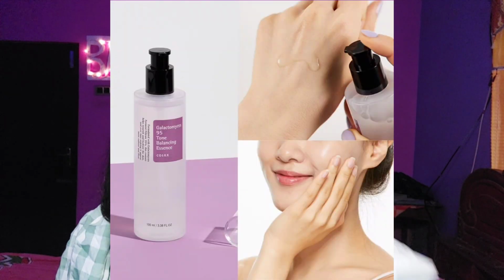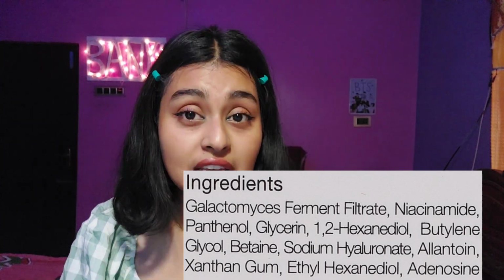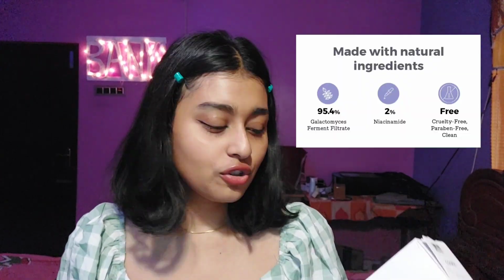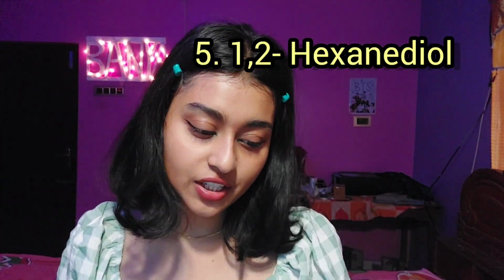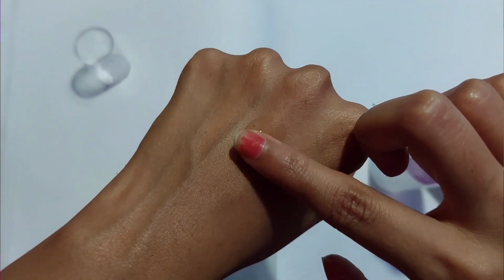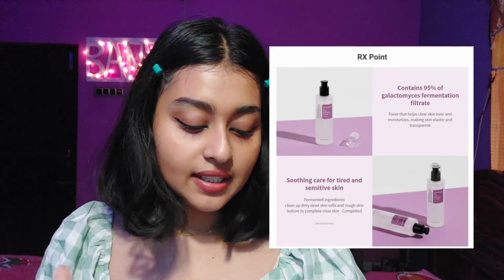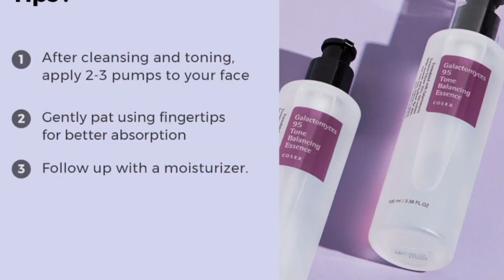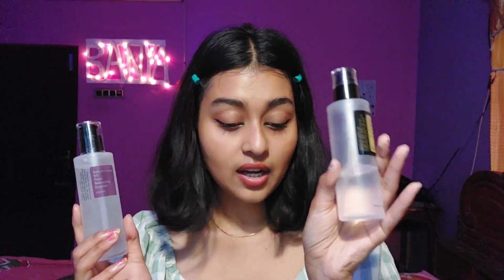COSRX ✨️Galactomyces 95 Tone Balancing Essence✨️ Detailed Review || Everything you need to know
Hi guys,

Time stamps
0:00 - Intro
1:34 Origin of galactomyces
2:17 ingredients analysis
8:17 Quantity and all
9:26 Texture
10:21 How I layered it
12:50 who cannot use it
13:07 My journey
14:10 final verdict
14:30 how I used it
15:04 what active you may pair with it
16:22 outro

I'm the most active on Instagram ✨️💞